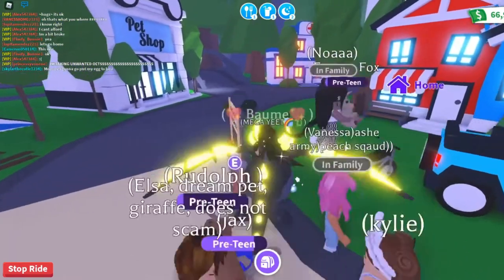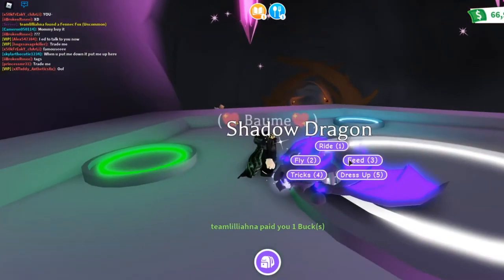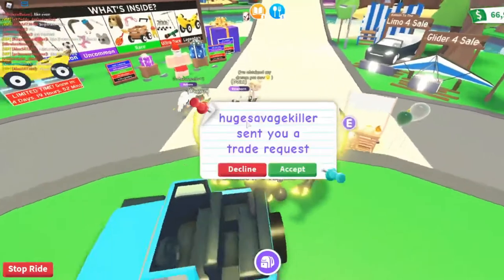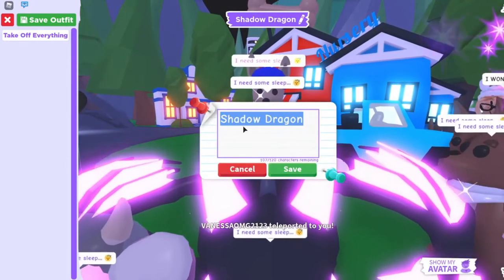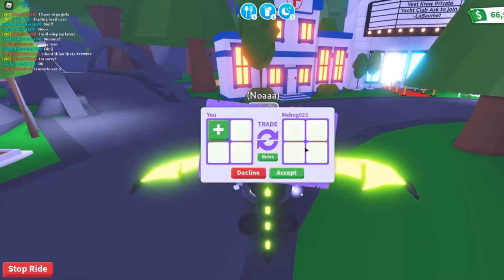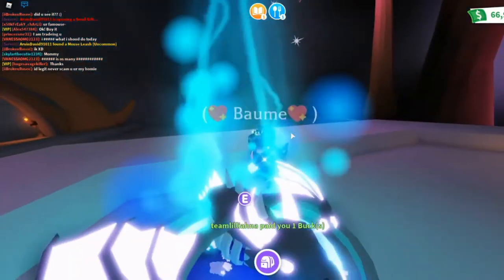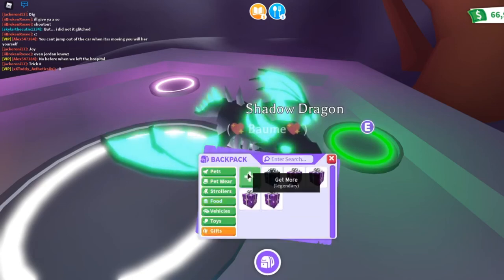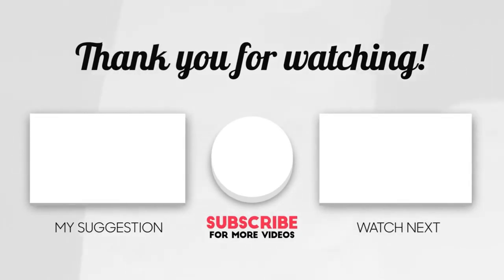All NEW Shadow Dragon Roblox Adopt Me Pet CODES! WORKING 2021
InquisitorMaster The Squad FACE REVEAL! Luca REVEALED?!

ALSO, turn our post notifications on so you NEVER EVER miss an upload!